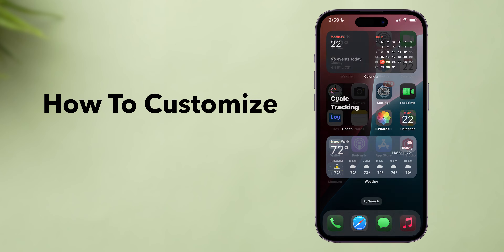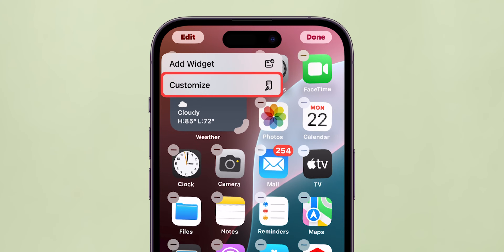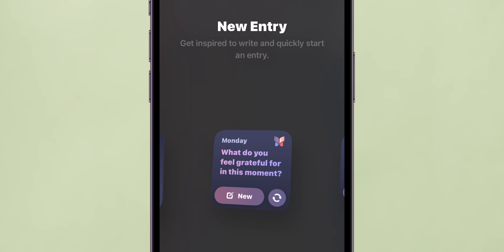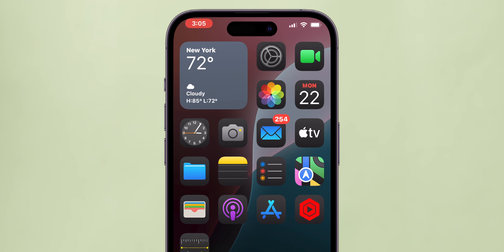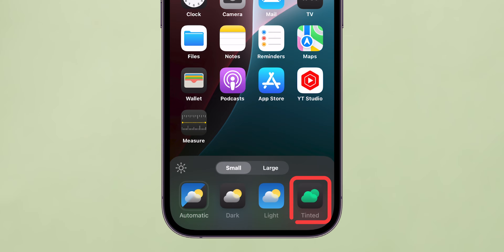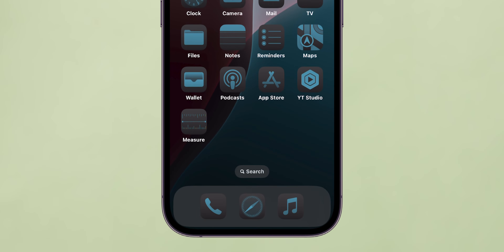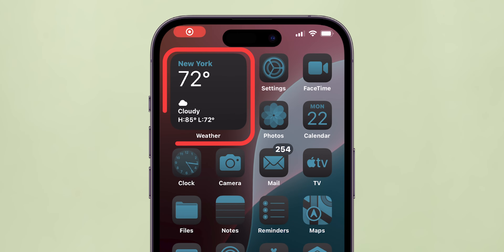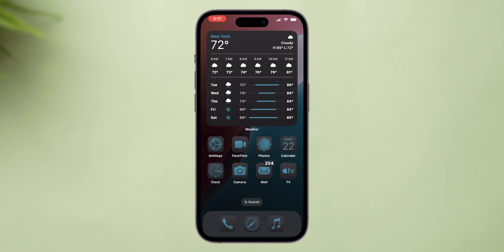How to Customize Your Home Screen in iPhone (iOS 18)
Learn how to customize your iPhone home screen like a pro with this easy step-by-step tutorial. Discover the best tips and tricks to make your home screen stand out and reflect your style. From arranging icons to choosing the perfect widgets, you'll learn everything you need to know to personalize your iPhone home screen and make it truly yours. Say goodbye to a boring home screen and hello to a beautifully customized one!